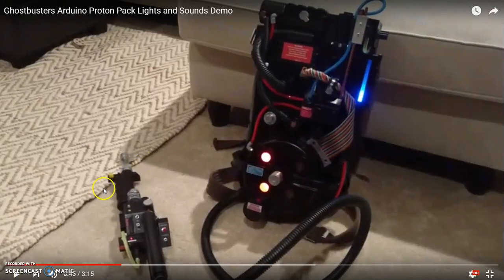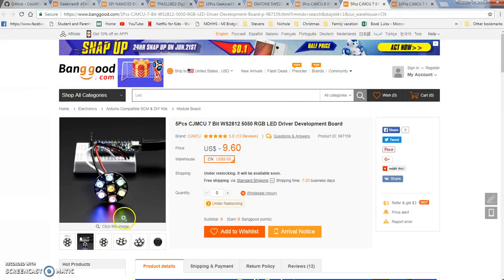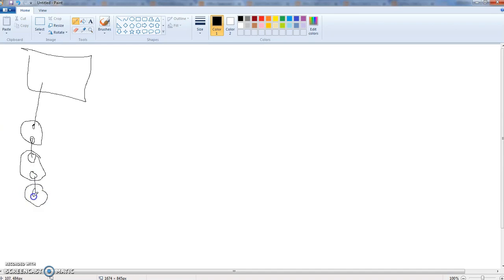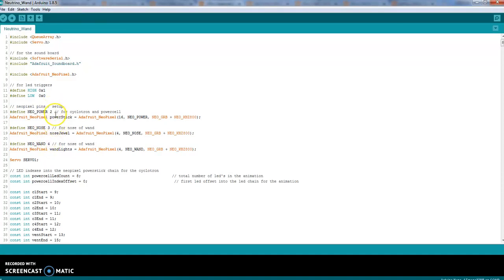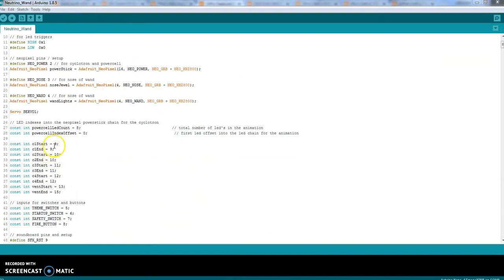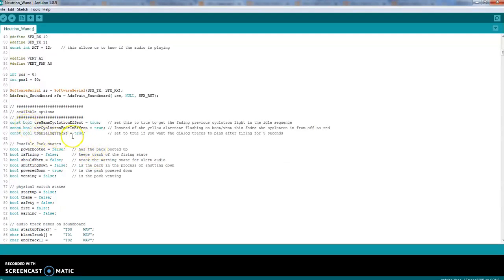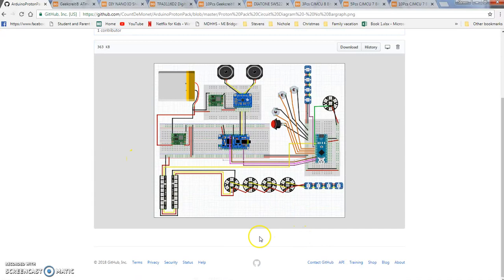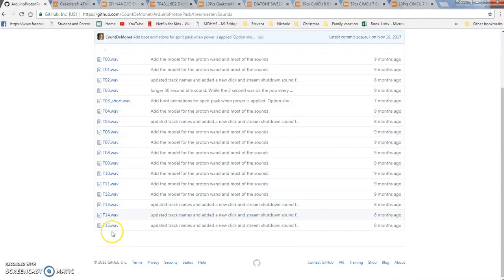tutorial on spirit proton pack lights and sounds intro part 1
this is the intro to my tut on how to make
electronic system the he coded and built for his son. i will explain all the parts and how to wire it up over the next few weeks hopefully.